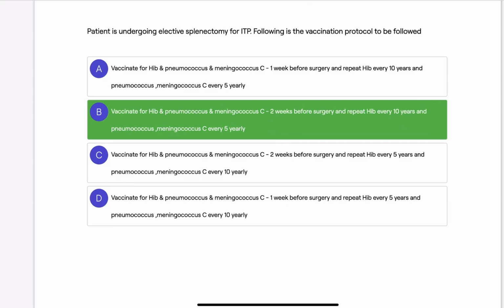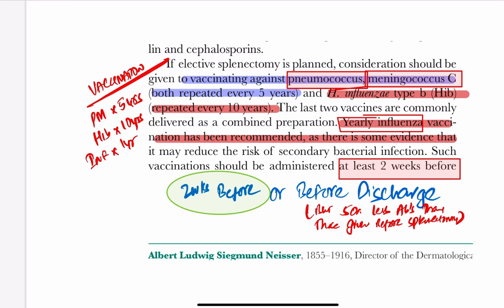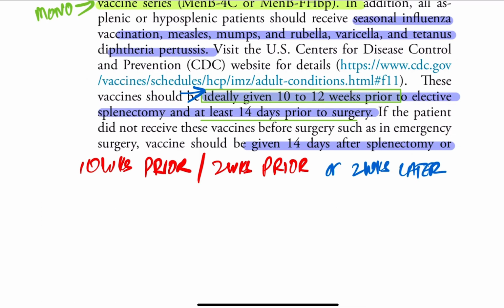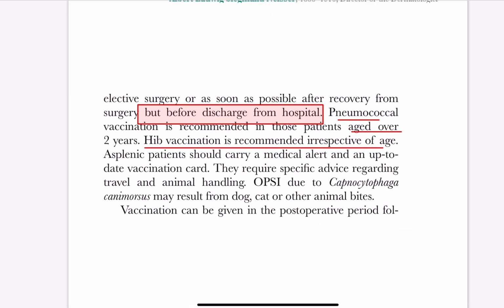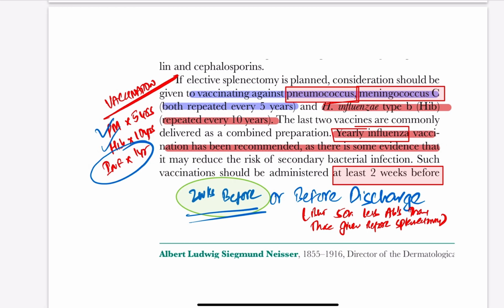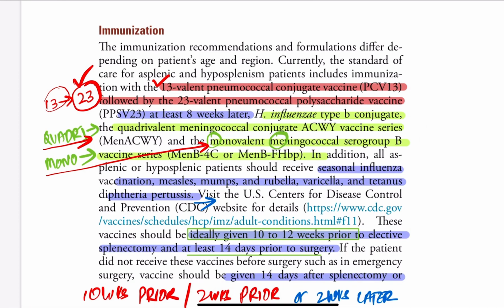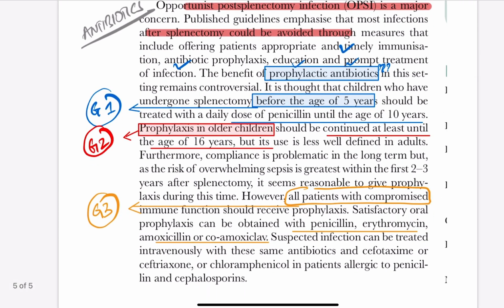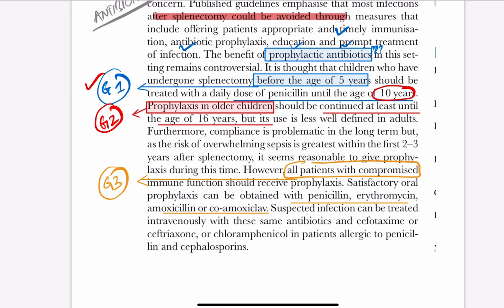Opportunist postsplenectomy infection (OPSI) Vaccination & Antibiotic prophylaxis